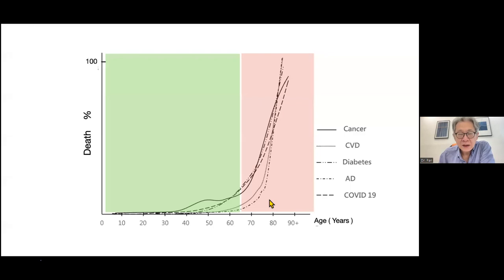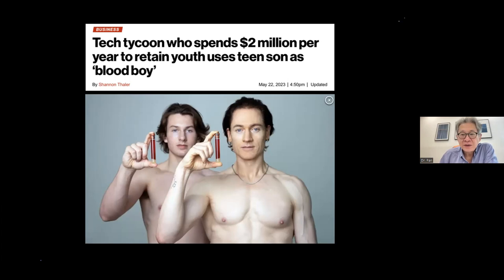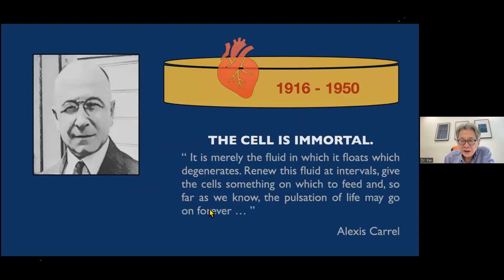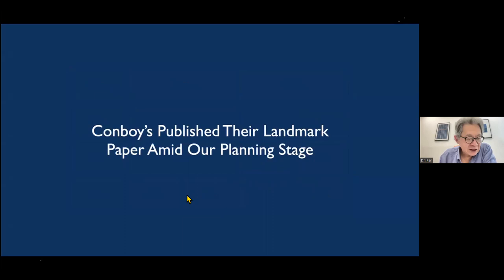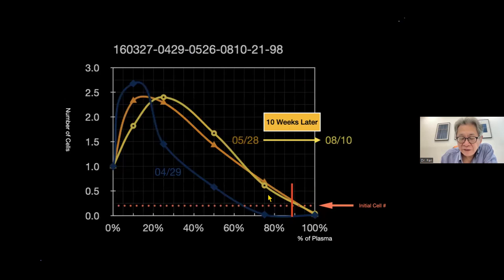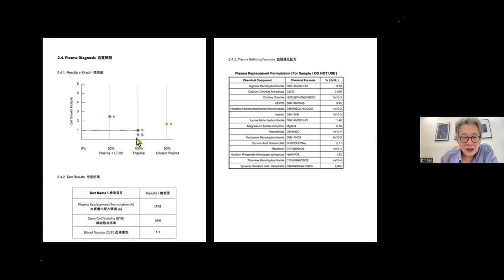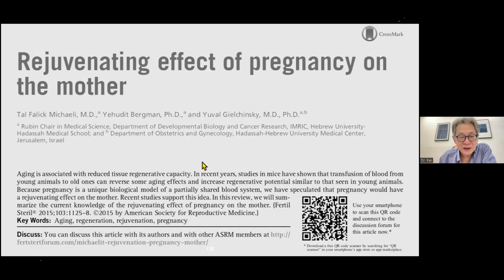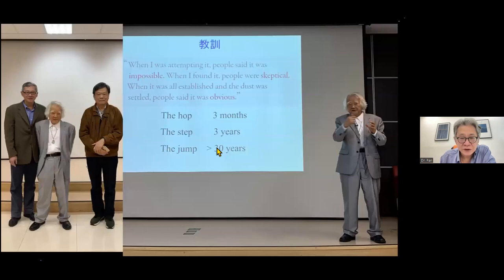Young Plasma Conditioning, Stem Cell Viability, and Heterochronic Parabiosis